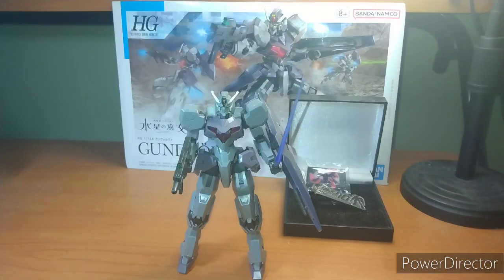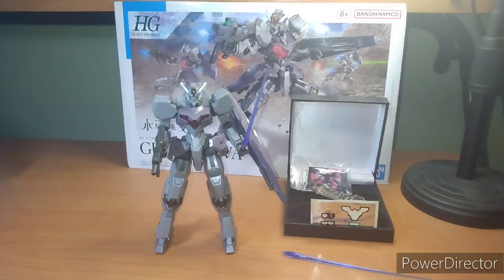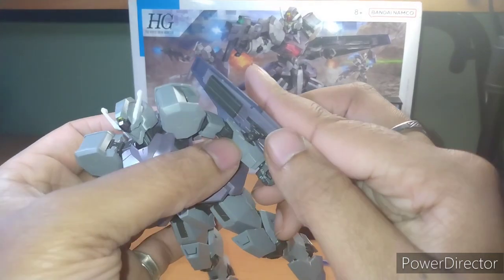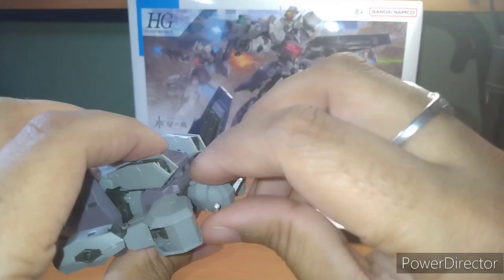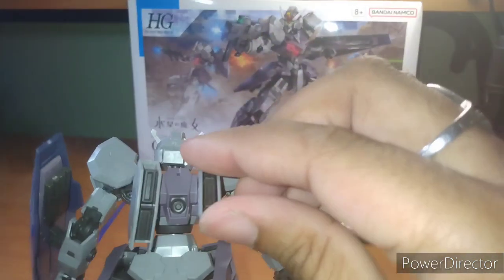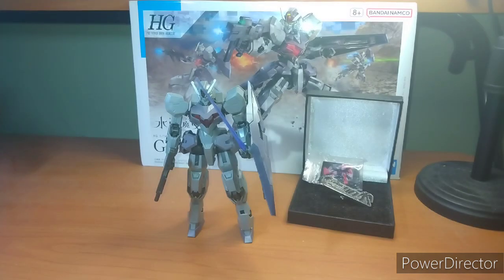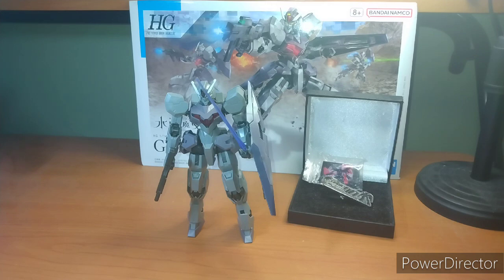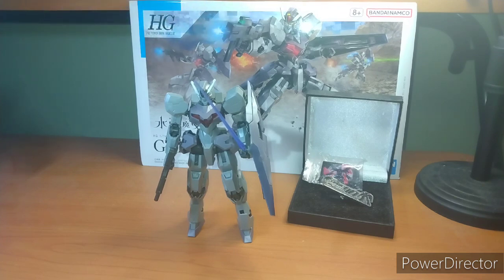Episode One hundred and seventy eight: HG Gundolva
In today's episode I'm reviewing the HG Gundolva from the witch from mercury. This is now tied with my favorites as best grunt suit. Sure there are some issues with it, what gunpla doesn't have those, but this is a very amazing grunt suit.